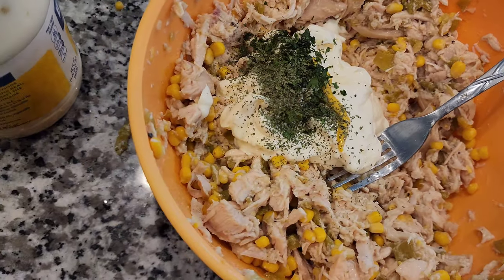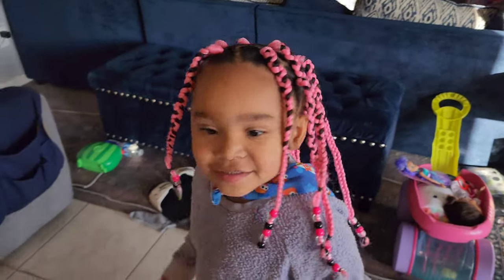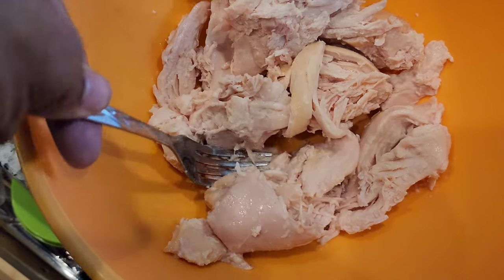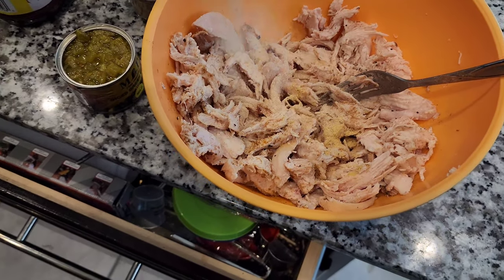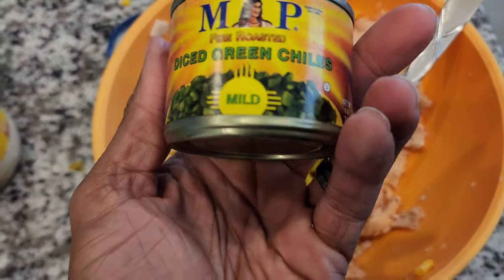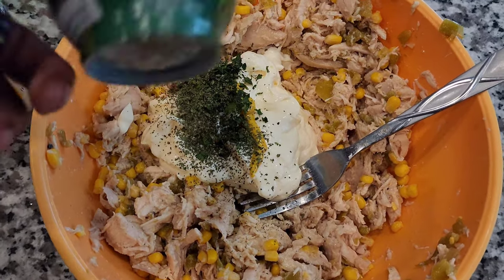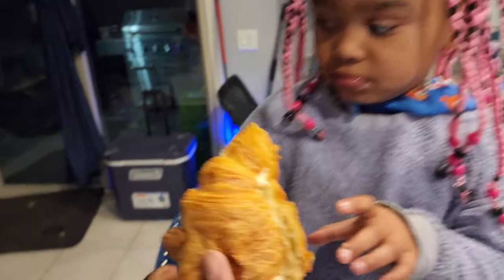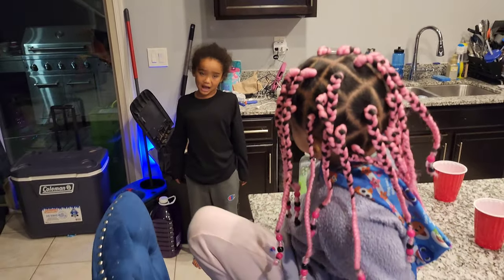Costco's NEW Rotisserie Chicken Recipe!!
Costco Rotisserie Chicken Makes EPIC Southwestern Chicken Salad recipe!!

Our Cookbook!!👇